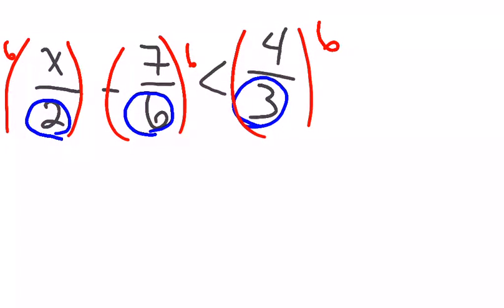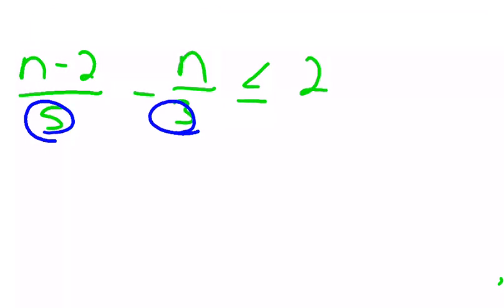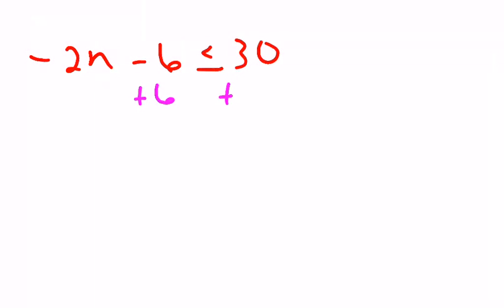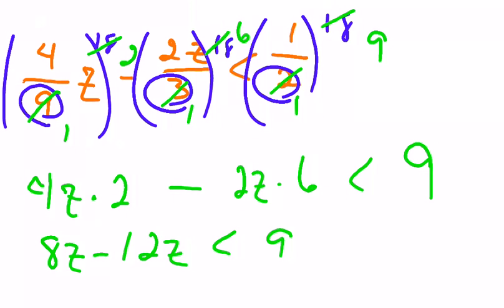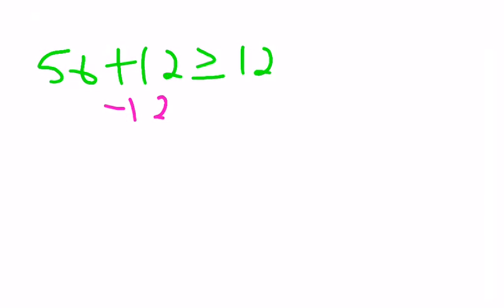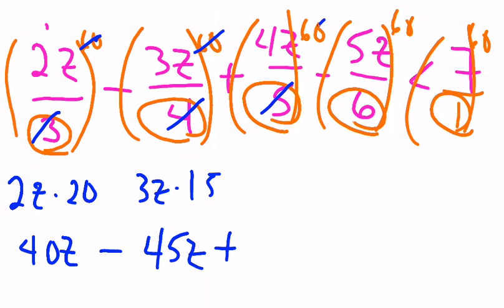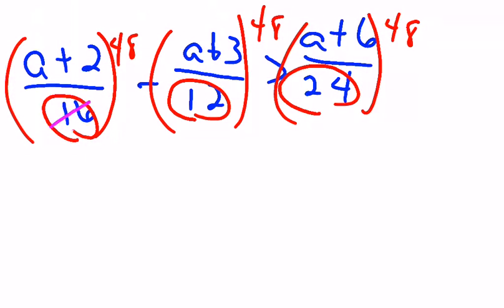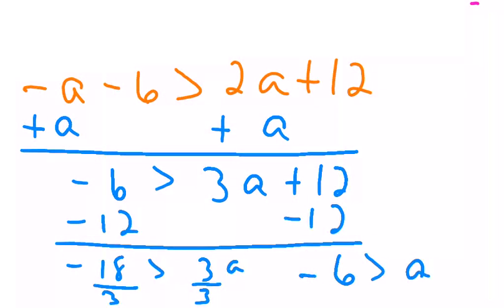Inequalities with Fractions Alg1B Unit 4